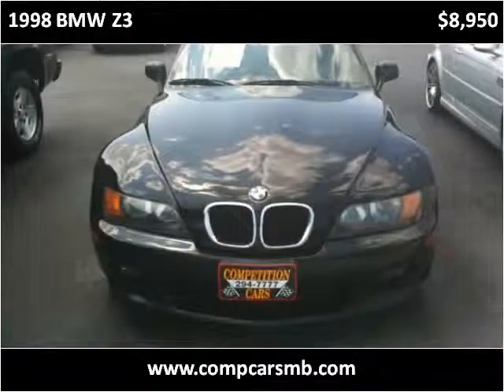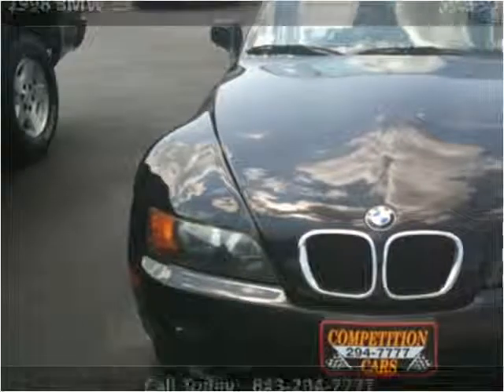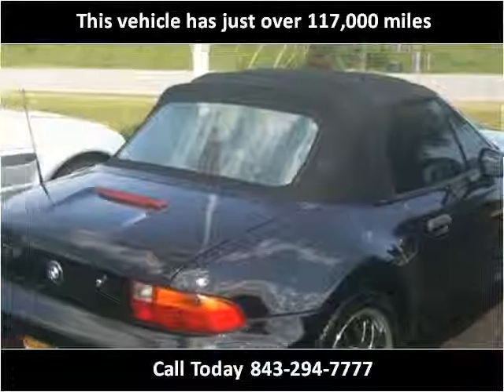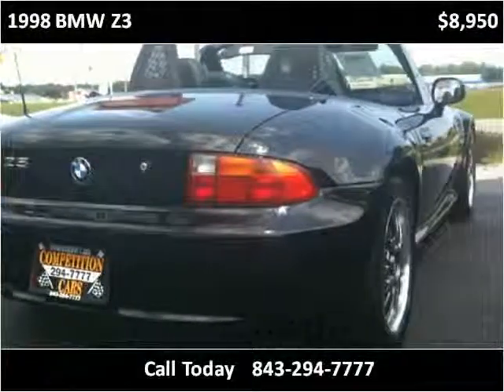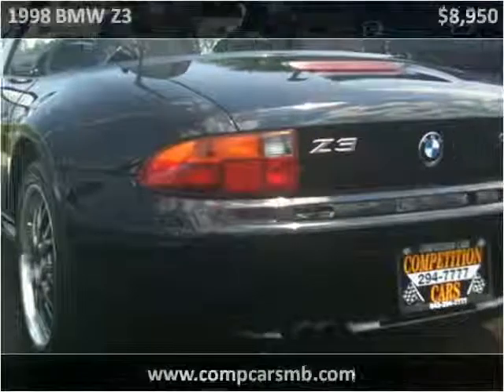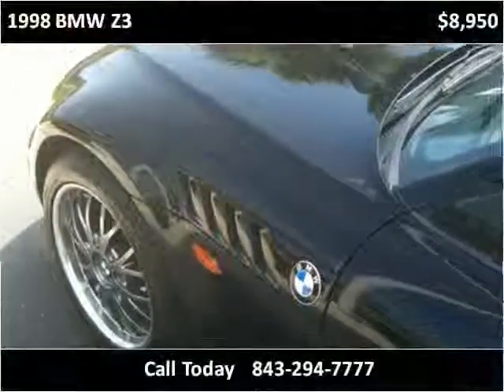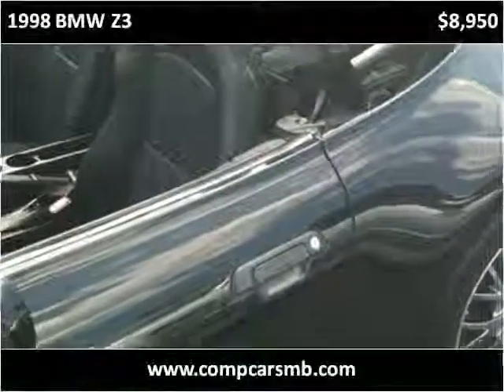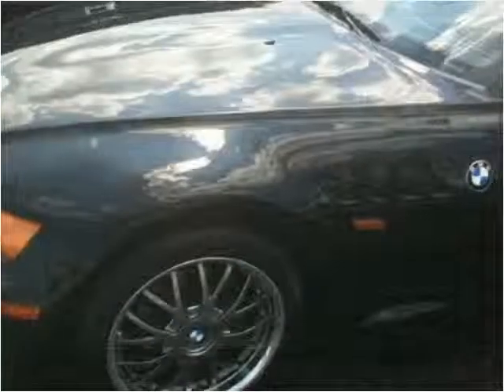1998 BMW Z3 Used Cars Myrtle Beach SC